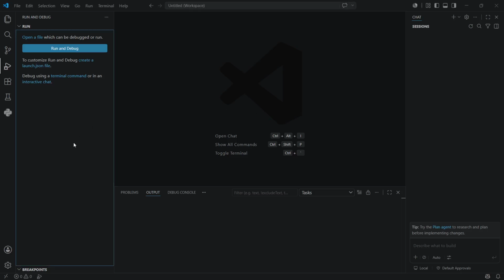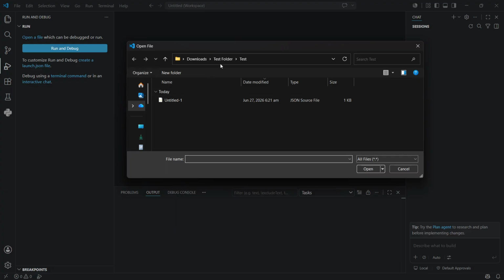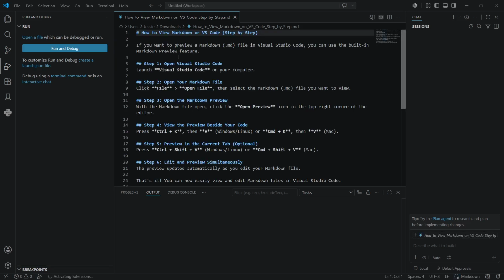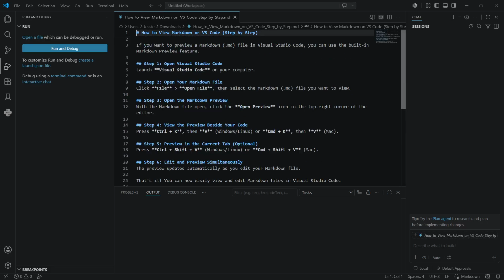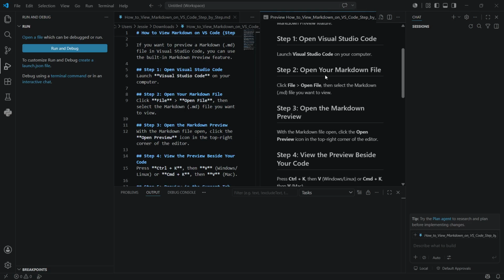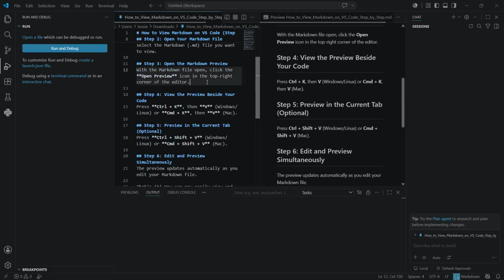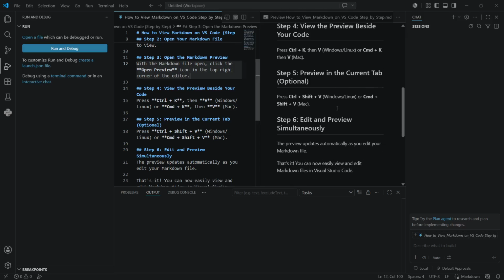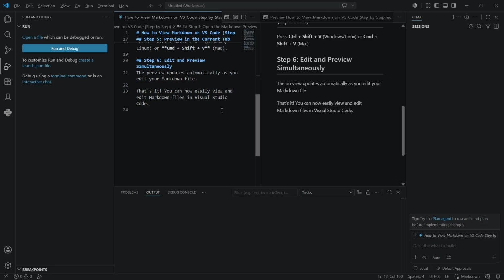How to View Markdown on VS Code (Step by Step)